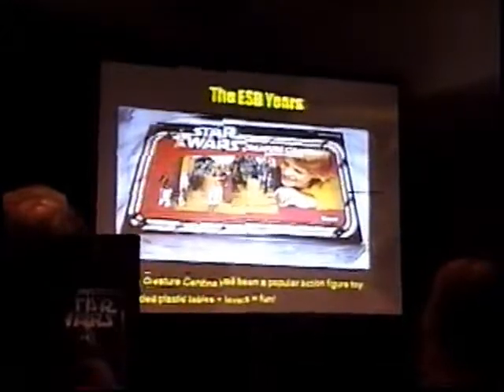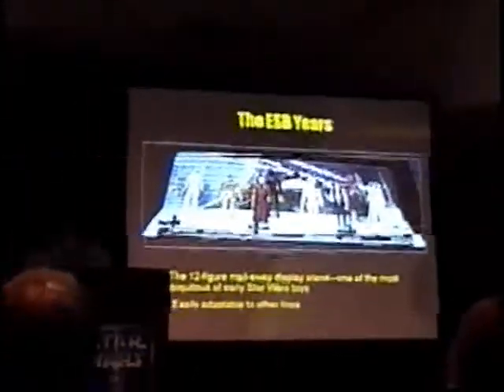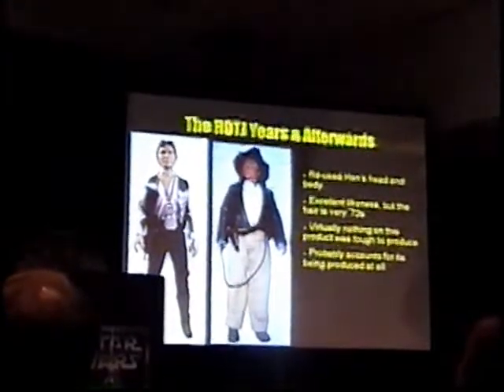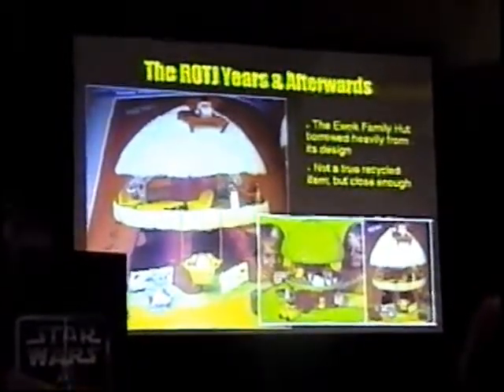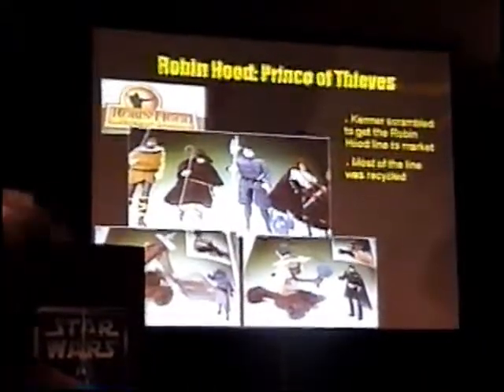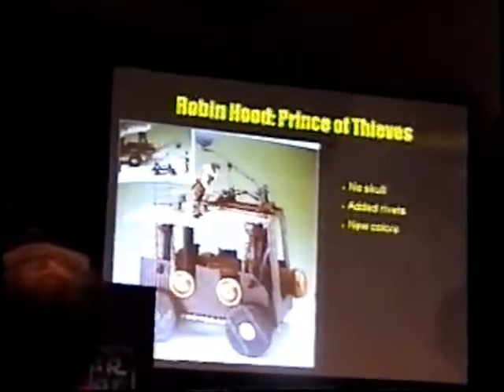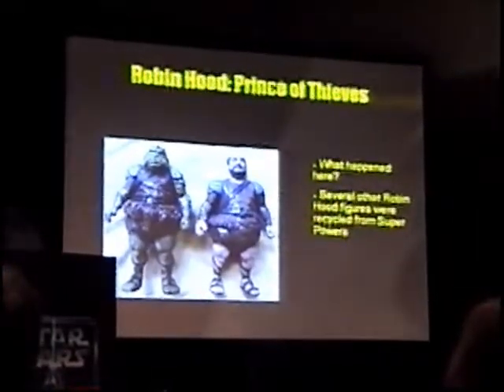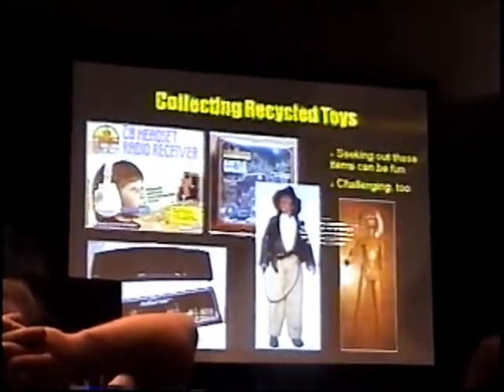Star Wars Celebration 4 Collecting Panel: Recycled Toys 2-2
Star Wars Celebration 4 Recycled Toys Collecting Panel. Ron Salvatore, Todd Chamberlin and Isaac Lew discuss Star Wars toys that were recycled from other lines, and recycled into other lines.

NOTE: The distortion in the footage is caused from a defective digital Hi8 tape when the panel was first recorded and not from the upload here. It was a brand new tape, but it did not record correctly.